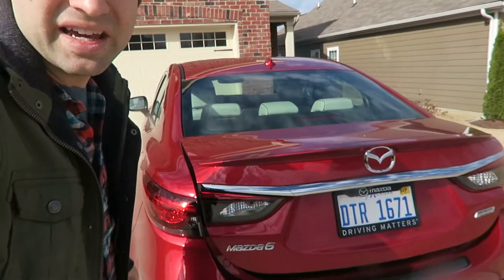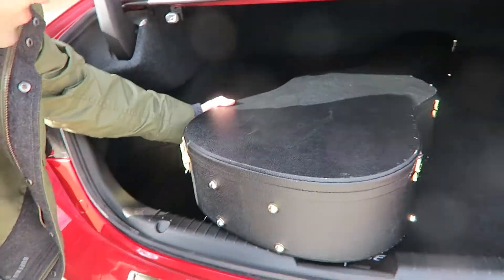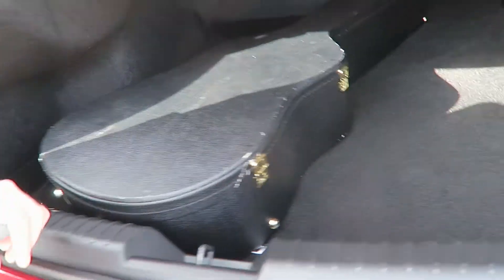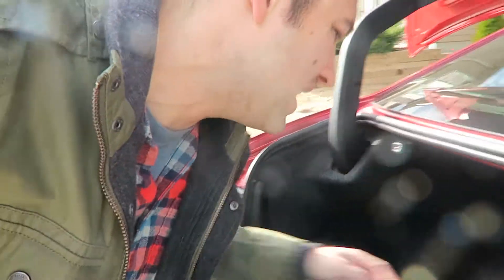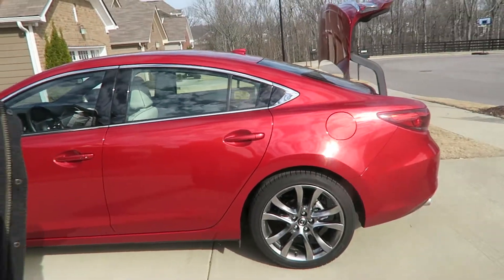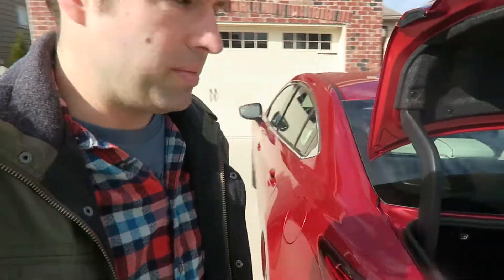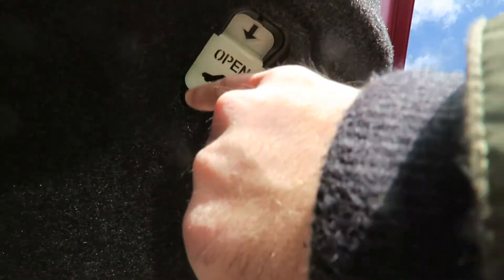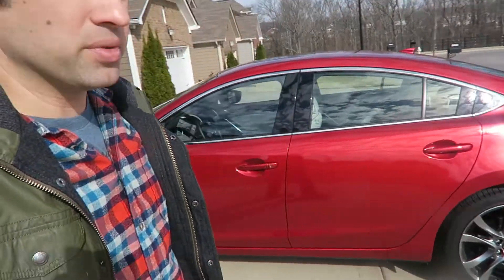2017 Mazda 6 Trunk Release If You're Trapped Inside/Fit a Guitar in the Trunk Longways